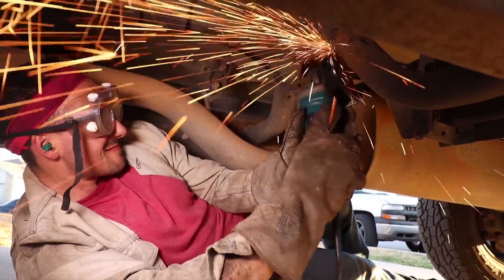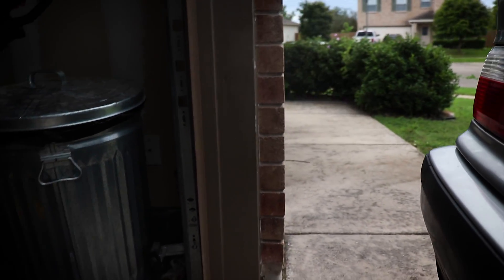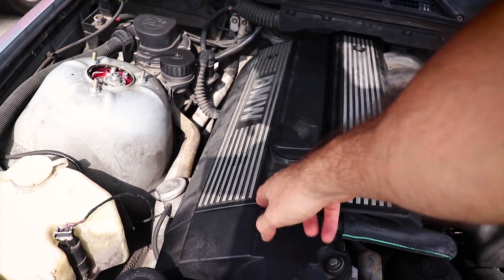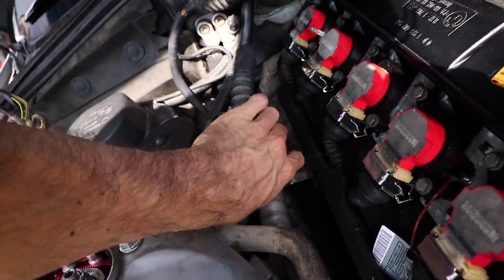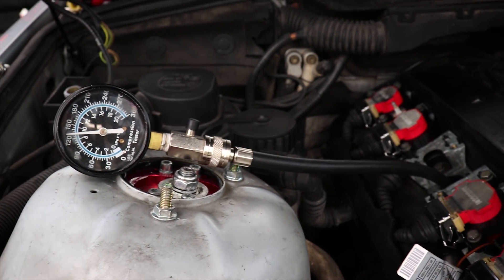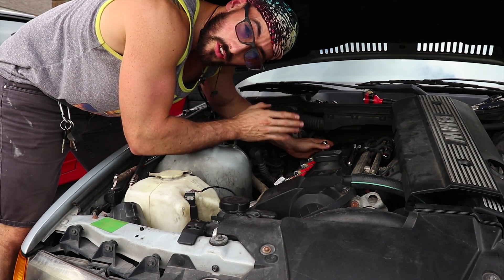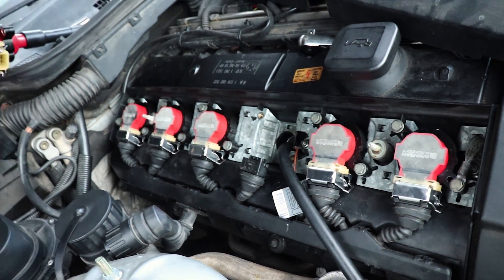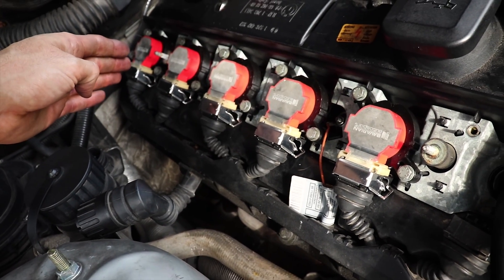Compression testing the BMW E36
The Dubya isn't doing so hot. Today we are going to do a compression test on the E36 BMW and discuss possible engine swaps for the BMW. I will also show how to determine the minimum acceptable Psi for an M50/M52 engine when performing the compression test.

Be careful if the engine is hot do not touch it with bare hands! Use Common sense here and be careful if you are doing this yourself.
Time Stamps

00:08 Overview of symptoms of a possible head gasket leak
01:38 Overview of a Compression tool
02:00 Warm up the car
02:25 How to remove the power to the coils
02:58 Location of fuel relay/fuse and DME relay
03:35 Pulling coil packs and spark plugs
03:51 Installing the compression tester
04:17 Beginning of compression testing
08:01 How to calculate the minimum PSI for M52/M50 engines
09:31 Possible engine swaps discussion